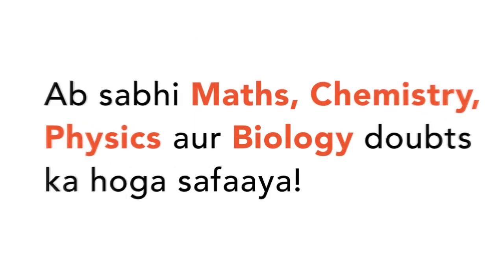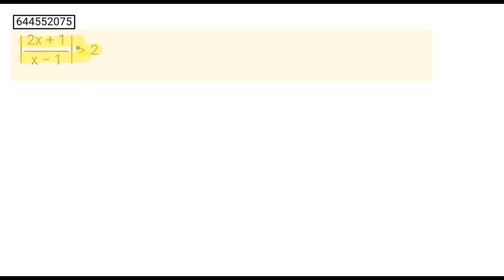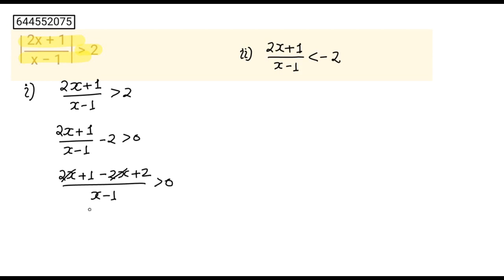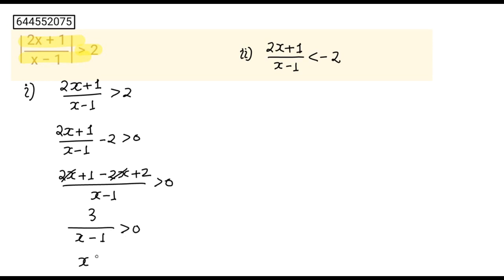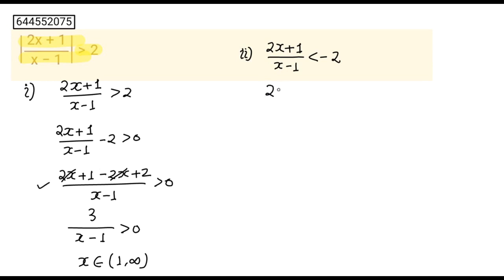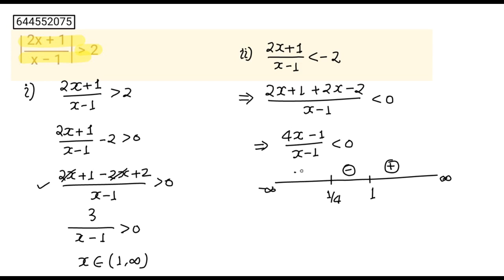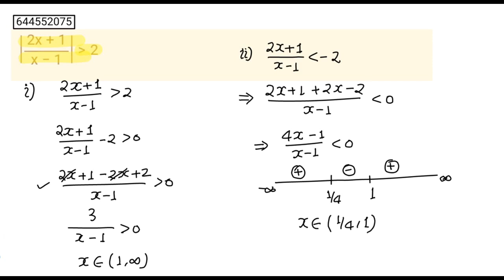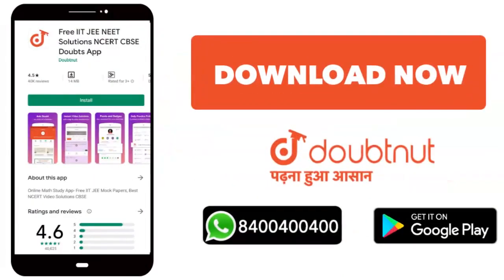|(2x+1)/(x-1)| gt 2 | CLASS 12 | DPP | MATHS | Doubtnut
|(2x+1)/(x-1)| gt 2
Class: 12
Subject: MATHS
Chapter: DPP
Board:IIT JEE

👉 Have Any Query? Ask Us.